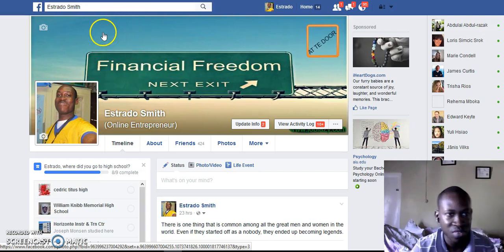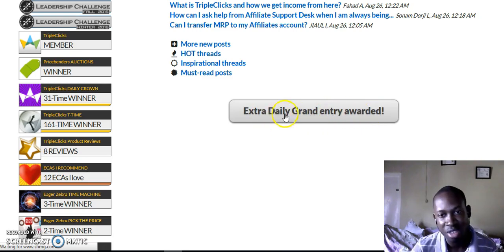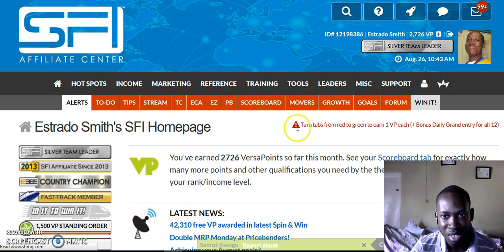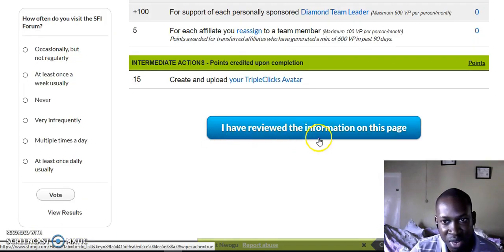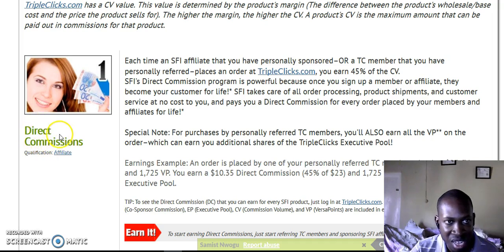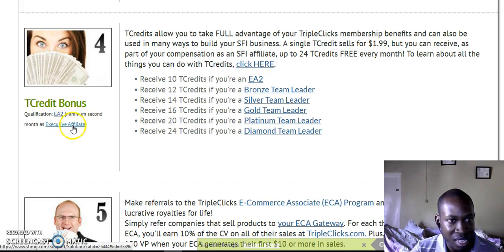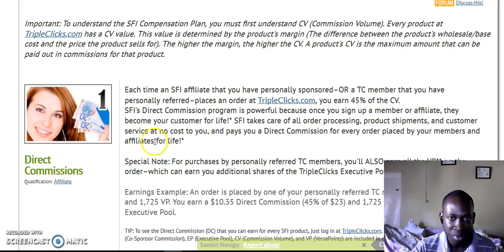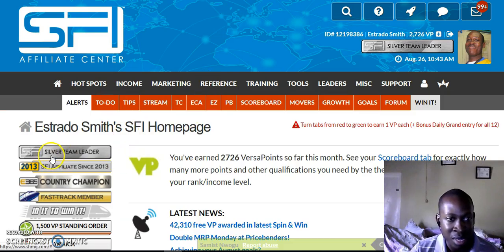SFI Day 19 Review and Strategy with Estrado Smith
SFI Day Review and Strategy Get Started with Estrado Smith

• SFI's parent company, Carson Services, Inc., is now in its 26th year of business and is a longtime member of the Better Business Bureau serving southern Nebraska.

• Working with SFI means having the peace of mind of working with a proven, debt-free company with a long, successful track record.

Sfi
sfi tutorial
sffi dream team
sfi getting started actions
sfi payment proof
sfi online work
how does sfi work
sfi the best way to earn money online
sfi west bergal
sfi earning
sfi earn money
sfi training videos
sfi triplecliccks
sfi training
sfi in hindi
sfi system
sfi to do list
si daily tasks
sfi first steps
sfi games
sfi training by gery carson
sfi how to money
sfi ho to make money in urdu
learn sfi
sfi company
si co op
sfi videos
sfi blog
sfi basic
sfi banner
sfi money
sfi make money
sfi online business
sfi kerala
sfi online jobs
sfi aim high dream big
sfi login
sfi reviews
sfi sign in
sfi home
sfi training video YouTube
sfi face book
sfi meaning
sfi malayalam mudravakyangal
sfi group
sfi bonus
sfi logo
sfi full form
sfi quiz
sfi w
sfi work from home
sfi quarterly leadership challenge program
sfi web site india
sfi youtube
sfu uk
sfi u s a
sfi online sfi online marketing
sfi sigm up
sfi home
sfi job opportunities
sfi network
sfi network marketing